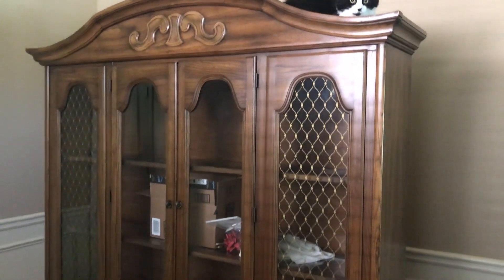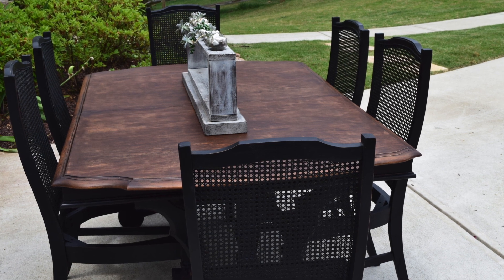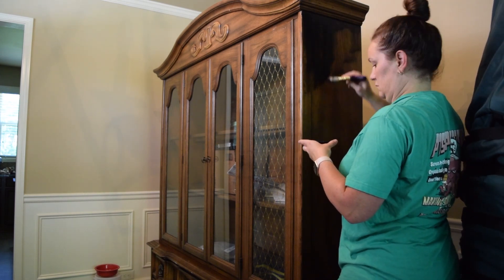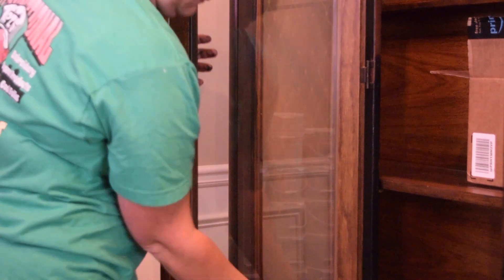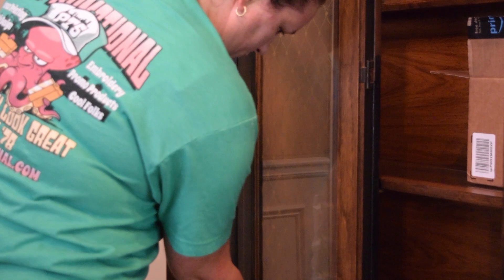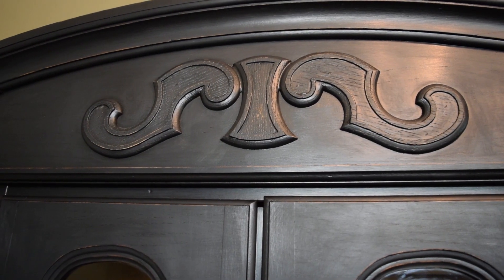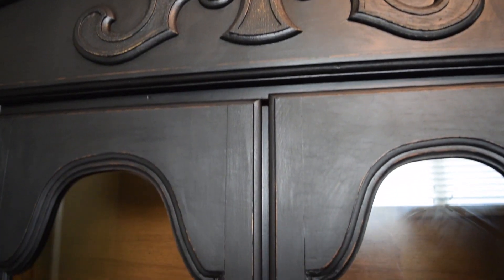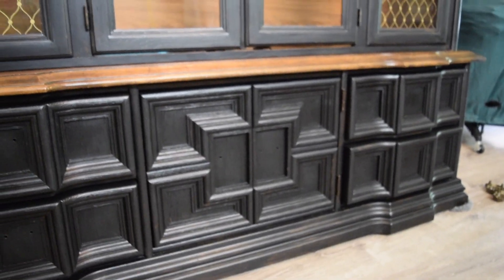Furniture Makeover ~ China Hutch ~ black & wood ~ two toned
Join me as I finish out the dining room set I started on another video and with the two-toned China Hutch.